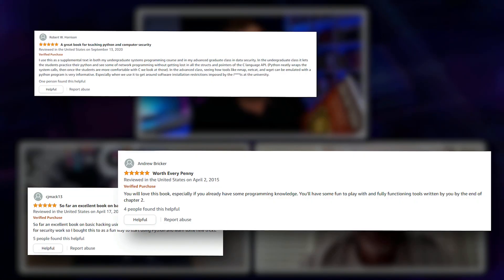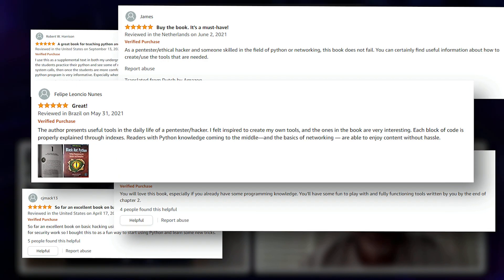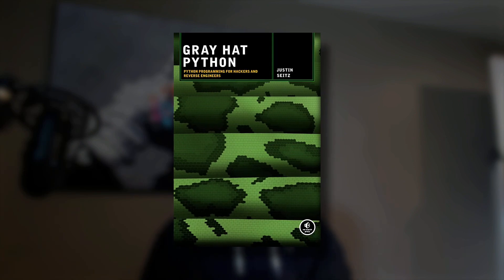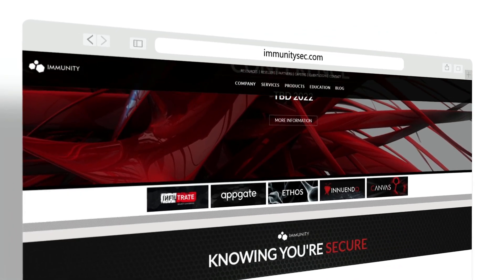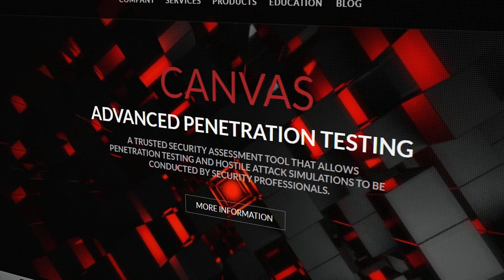A Python book for red teamers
Black Hat Python
Grey Hat Python

// MY STUFF //

python
black hat python
no starch
no starch press
osint
hack
hacking
pentesting
ethical hacking
penetration testing
black hat python
white hat python
grey hat python
gray hat python
cyber security
kali linux
ethical hacking
python programming
penetration testing
ethical hacker
python for hacking
python full course
black hat book review
hacking books
computer hacking
learn black hat python
python tutorial
python hacker
python hacking course
python hacking tools
scapy
hack python code
hack python book
python hack wifi